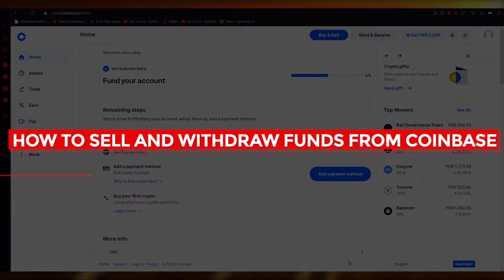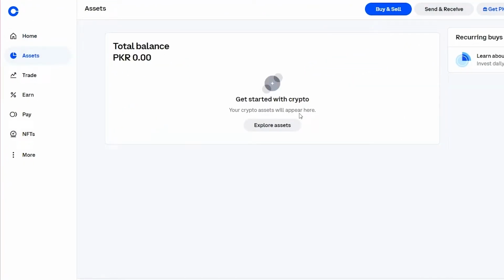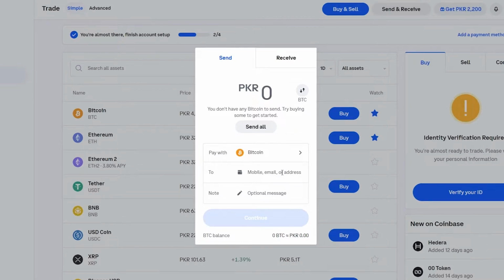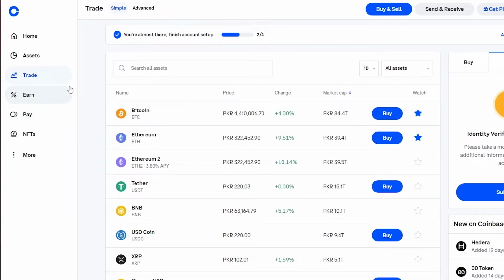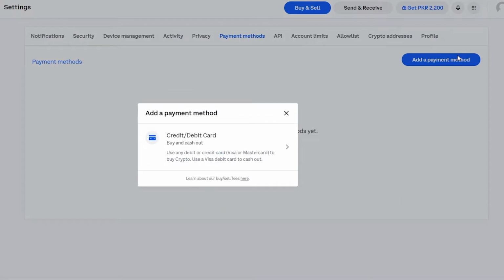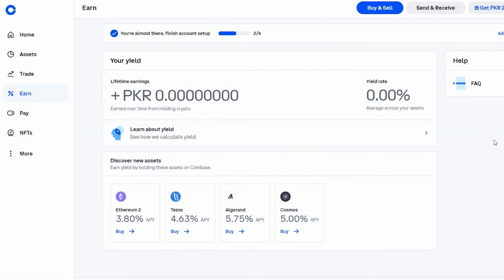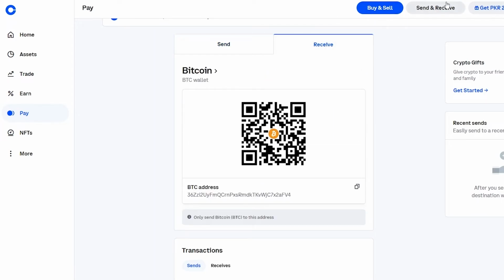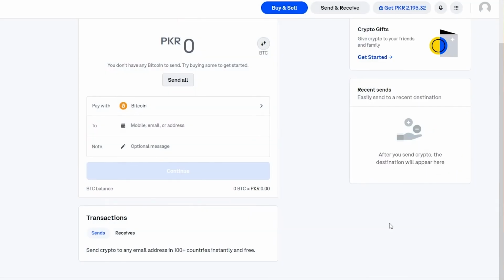How To Sell And Withdraw Funds From Coinbase - Easy 2024 Tutorial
In this video I show you How To Sell And Withdraw Funds From Coinbase. This is super easy and learn to do it in just a few minutes by following this helpful tutorial.